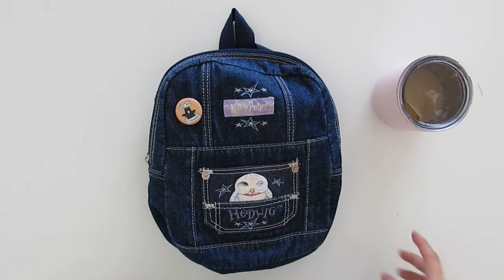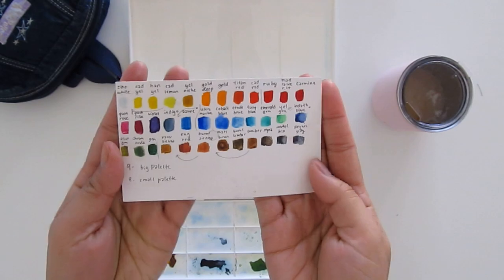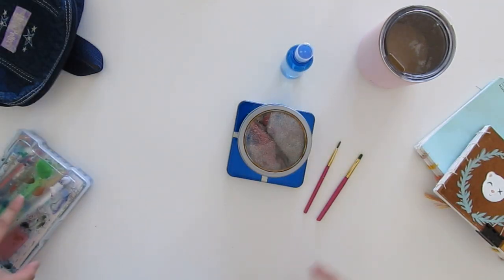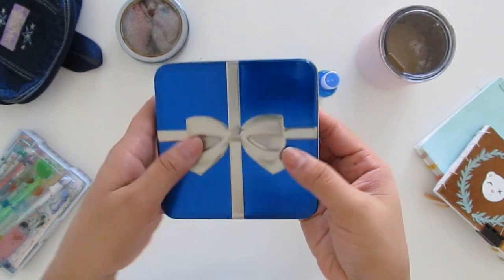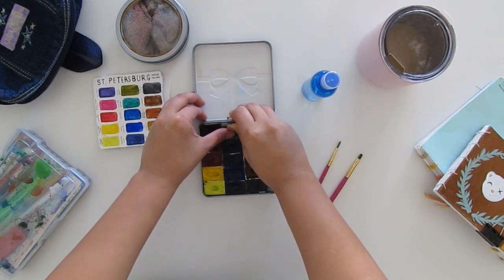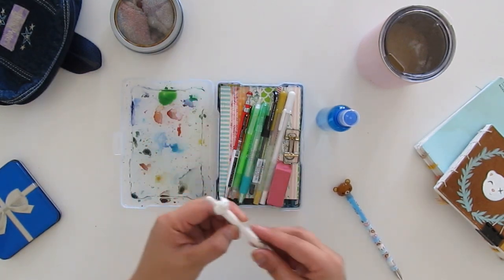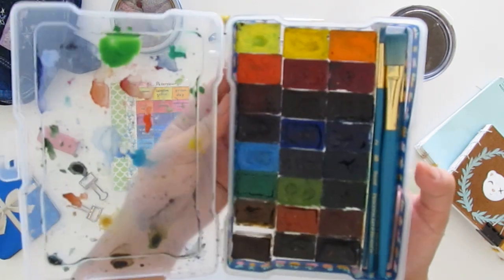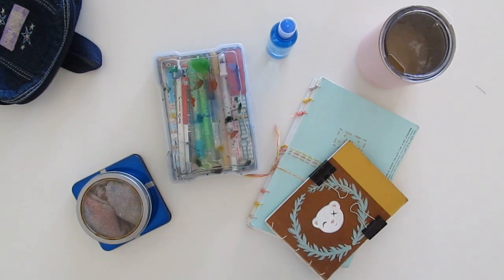Travel Watercolor Set Up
Hellos! Here's a lil video about my travel watercolor set up kit. Hope you can get some ideas from this! ♡
For both my 15 and 24 pan set, they are St Petersberg White Nights watercolors.

For the 12 pan set, they were all Winsor and Newton professional watercolors.